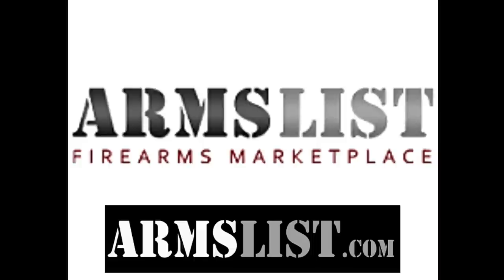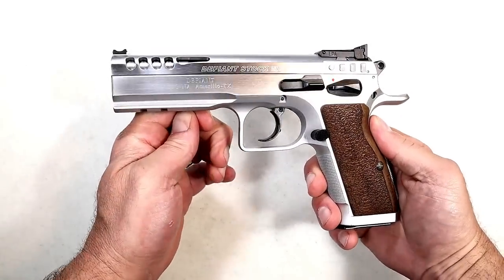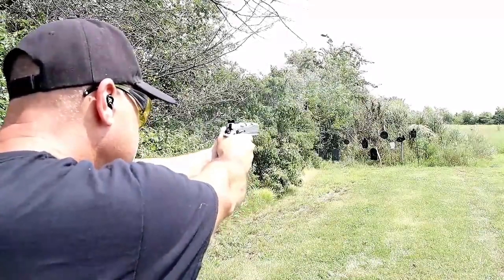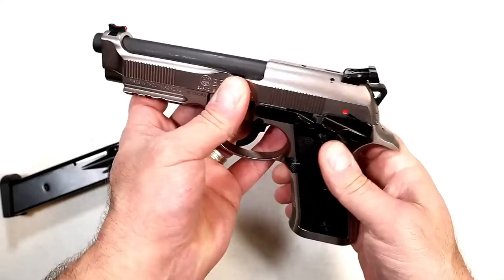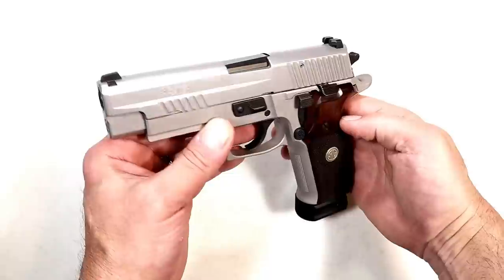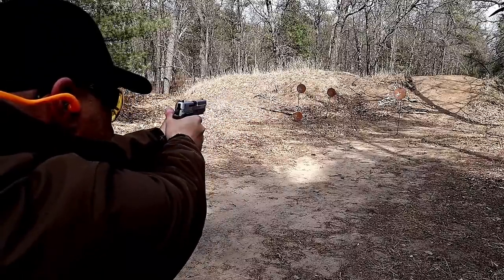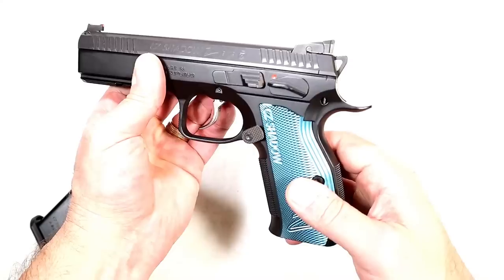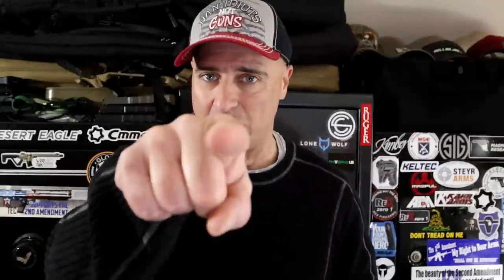Choose Only One "Full Size Metal Frame" (Episode 3) - TheFirearmGuy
Choose Only One (Full Size, Metal Frames) These handguns are amazing. Choose Only One.